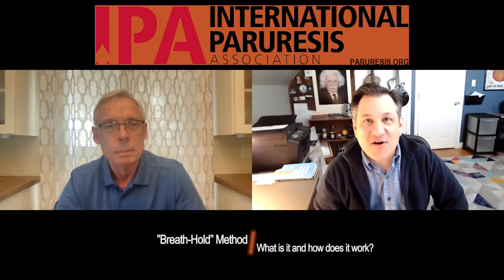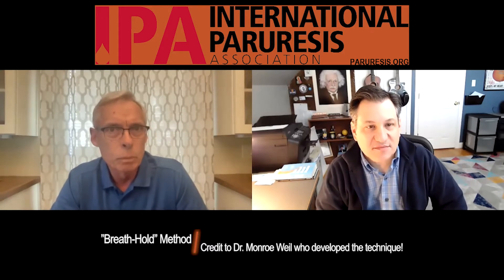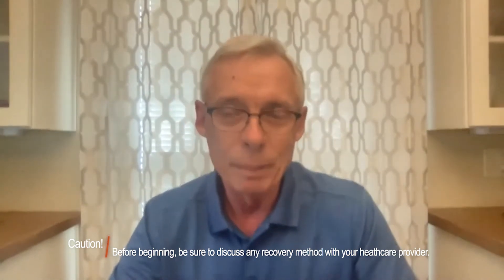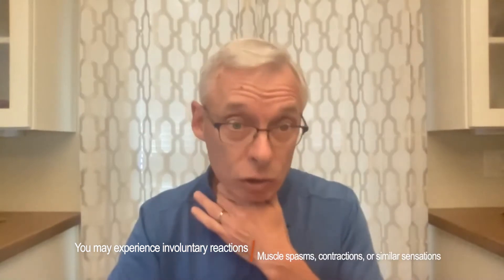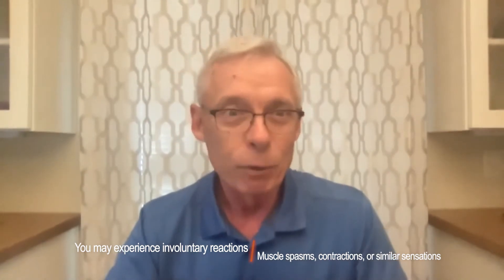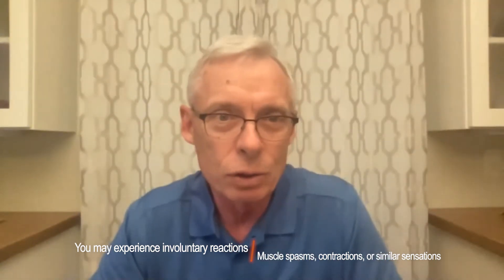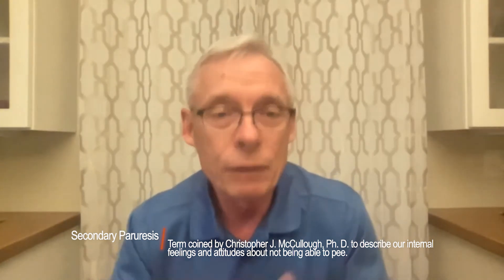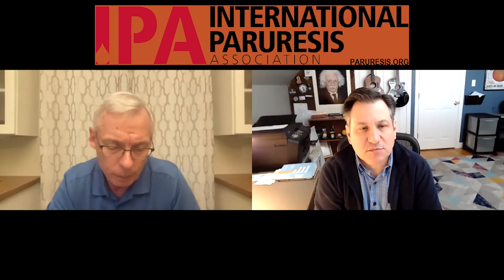Breath Hold Method for Paruresis With Dave Kliss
One method of recovery from paruresis (shy bladder syndrome) is the "Breath-Hold" method.  Tim Pyle, International Paruresis Association Executive Director, and Dave Kliss, IPA Board Member and Support Coordinator, discuss what it is and how it works.

WARNING AND DISCLAIMER: This video is NOT a substitute for medical or legal advice and does not constitute the practice of law, medicine, psychiatry, clinical psychology, clinical social work, or any other mental health profession. If you are having trouble urinating, you should always contact a physician since difficulty with voiding can be a symptom of a serious medical condition. Please discuss this method with your health professional before attempting.